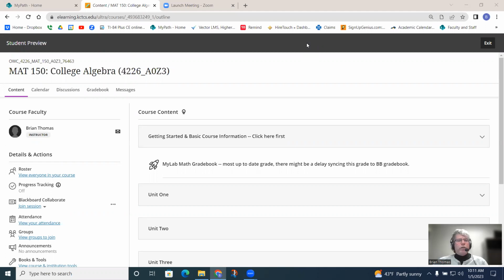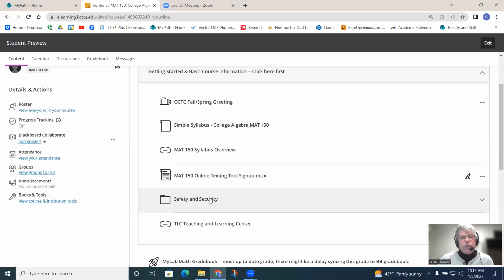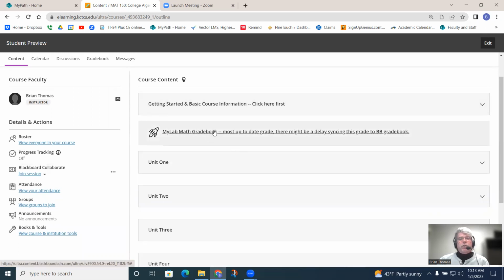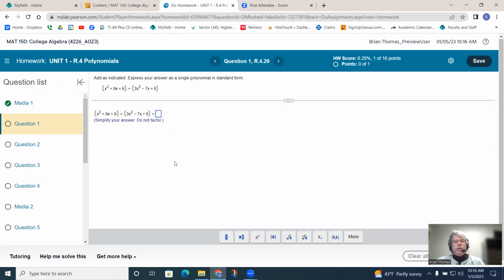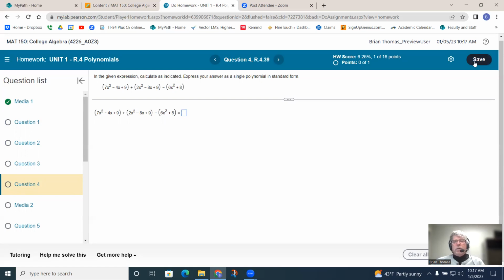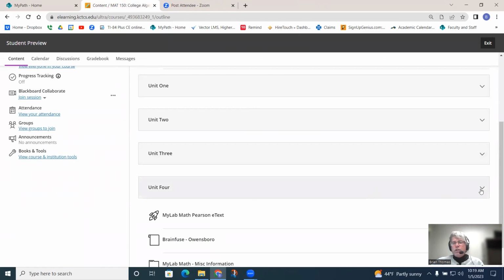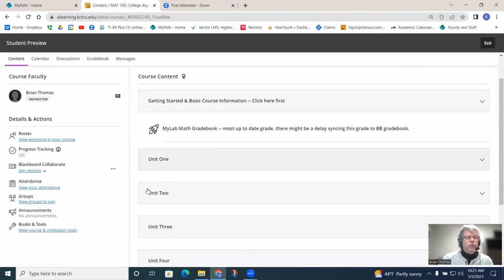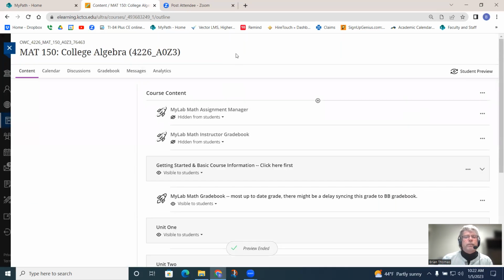MAT 150 Overview of BlackBoard and MYLabMath